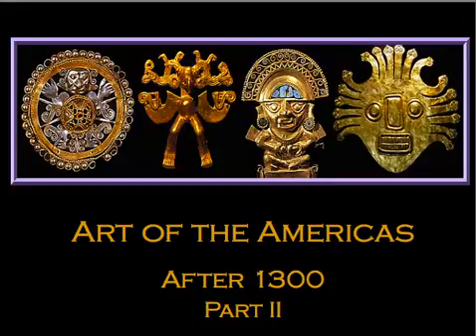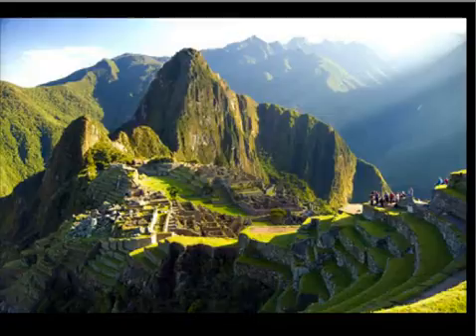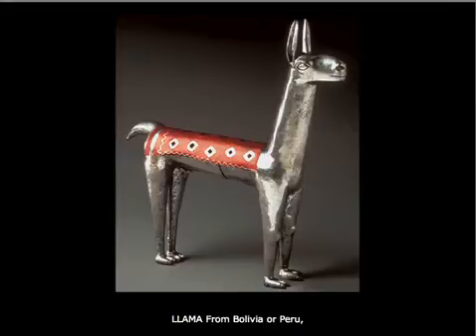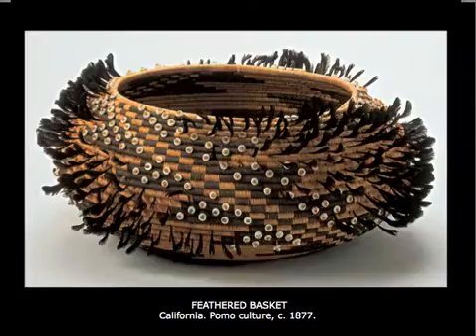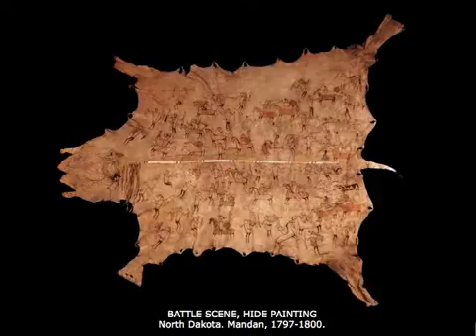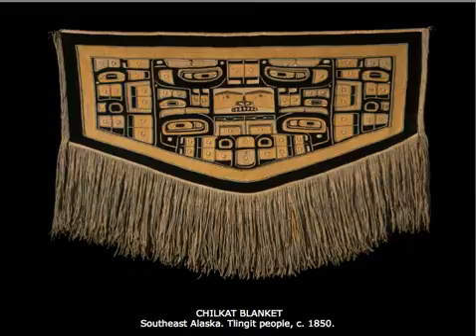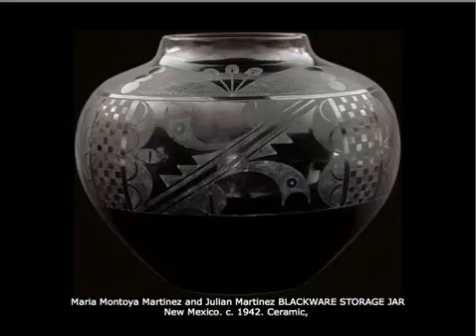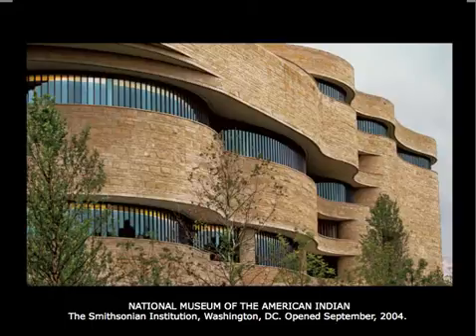HUM102 ArtOfAmericaAfter1300 Pt2